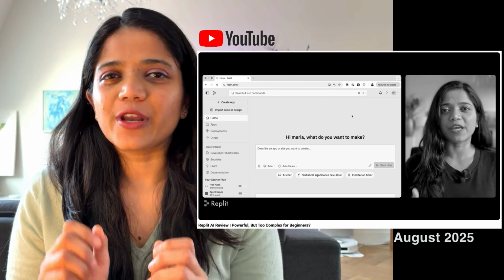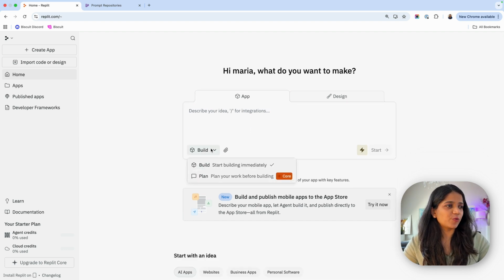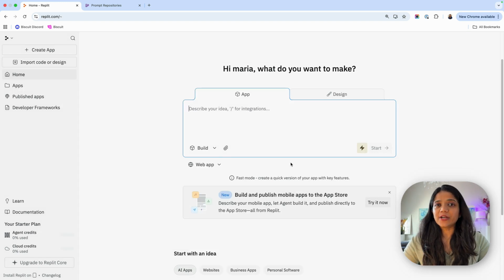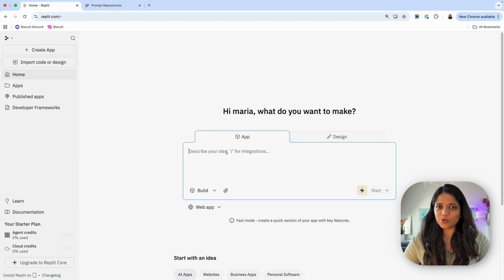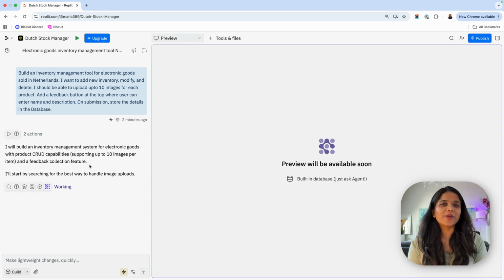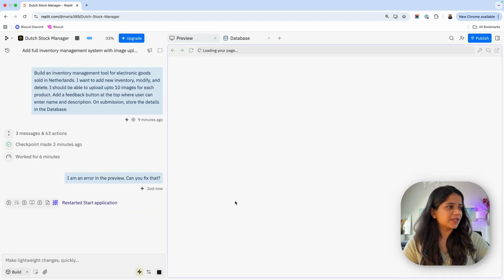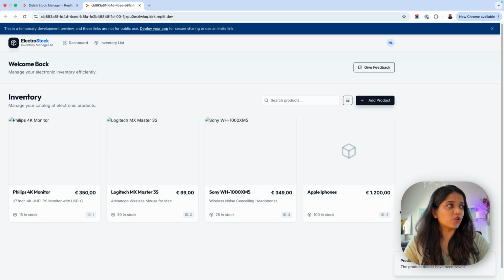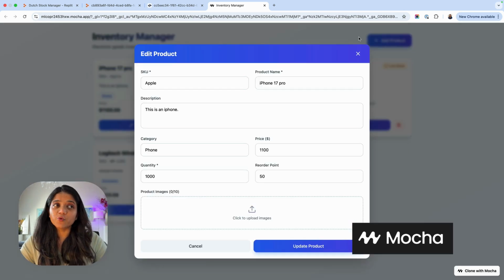Does Replit give high quality output for your app? I tried Replit's 2026 version (Honest take)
Everyone's talking about Replit's 2026 redesign - the new interface looks incredible. But as a Product Manager who tests these tools regularly, I had one burning question: does the improved UX actually translate to better AI output quality?

In this video, I share my honest take on Replit in 2026, exploring both the impressive UX improvements and the output quality of the app. To get the full picture, I tested the same prompt with Mocha, and Anything to see how the output quality actually compares against competition.

Key Insights:
✓ Replit's 2026 interface redesign - what's genuinely improved
✓ Honest assessment of output quality vs competitors
✓ Where Replit excels and where it falls short
✓ The disconnect between great UX and actual AI performance

My Honest Take:
Replit's 2026 redesign is genuinely impressive from a UX perspective - they've simplified the interface and made it much more intuitive. However, I was not fully satisfied with the output quality. Especially, after I got much better output with other products for same prompt.

Chapters:
00:00 - Introduction
00:23 - Product Review - Prompt, Plan Mode
03:29 - Enter Prompt & See Output
06:13 - Testing the Output quality
07:34 - Comparing with Mocha and Anything
08:16 - Conclusion